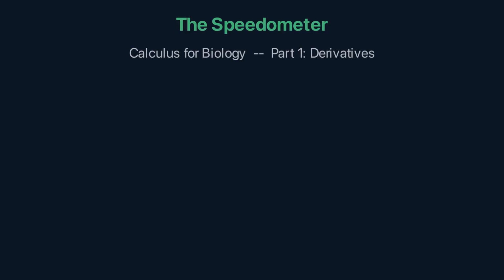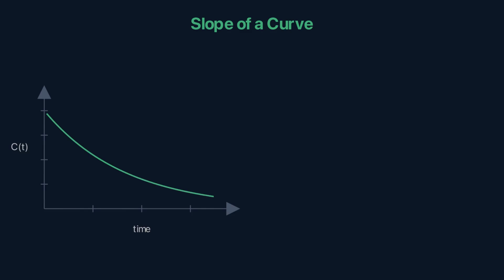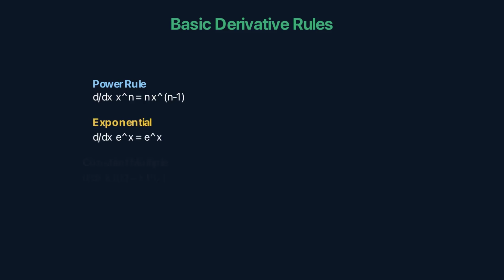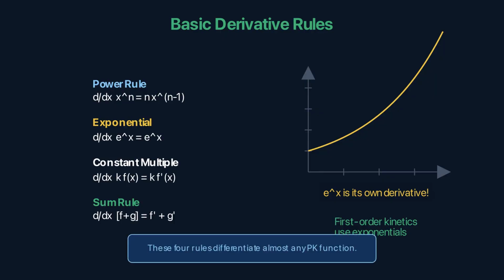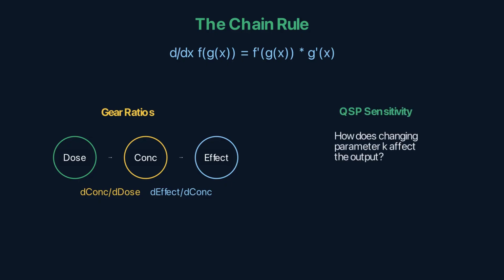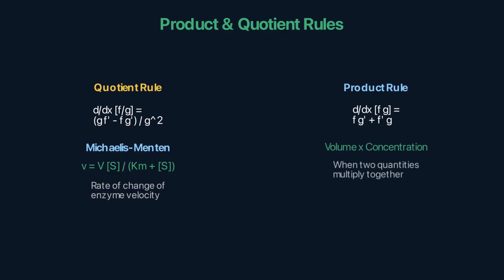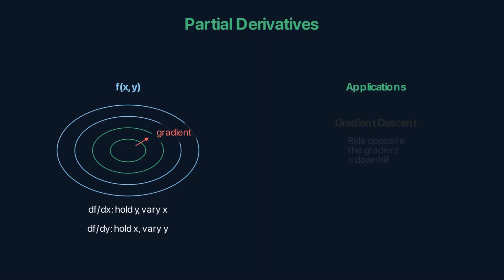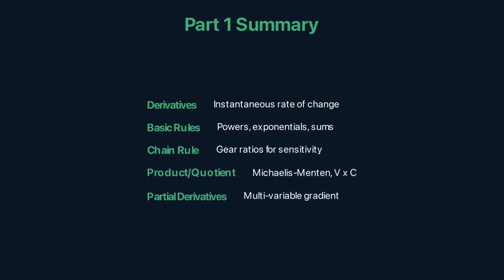Calculus for Biology Part 1: Derivatives, Chain Rule & Sensitivity Analysis | Speedometer Analogy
Without calculus, ODEs are magic and gradient descent is hand-waving. This video makes the math real through a car dashboard analogy.

- Slope of a curve — secant lines converging to tangent (instantaneous rate)
- Basic rules — power, exponential (why e^x is its own derivative = first-order PK)
- Chain rule — dose → concentration → effect = gear ratios for sensitivity analysis
- Product and quotient rules — needed for Michaelis-Menten derivatives
- Partial derivatives — the gradient vector, Mountain Biker rides downhill along it

Foundation for: Plumbing Network (ODEs), Mountain Biker (gradient descent), Photographer (MLE optimization), QSP models.